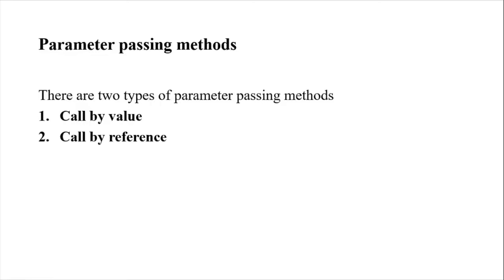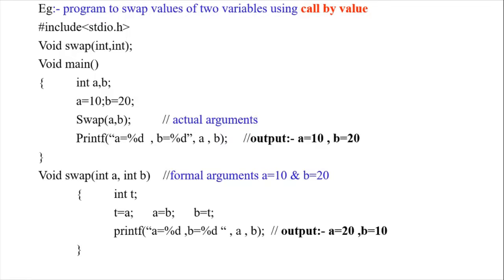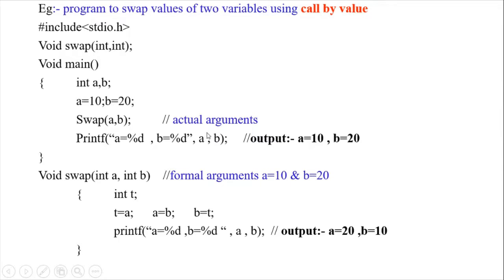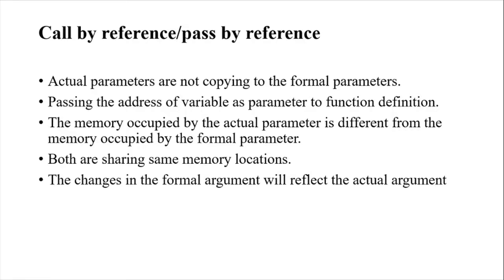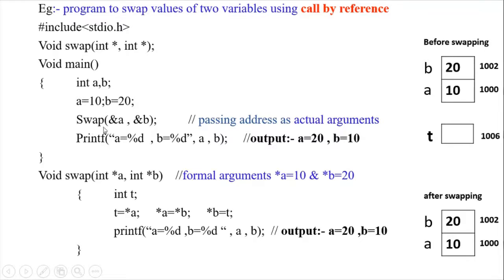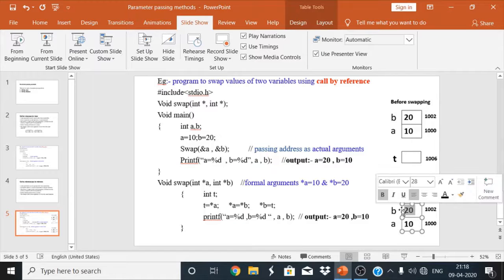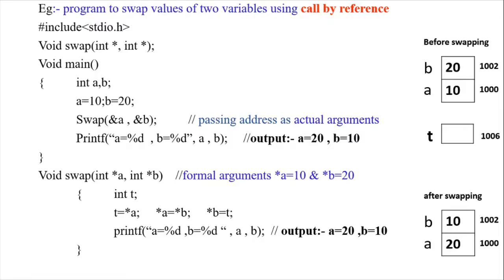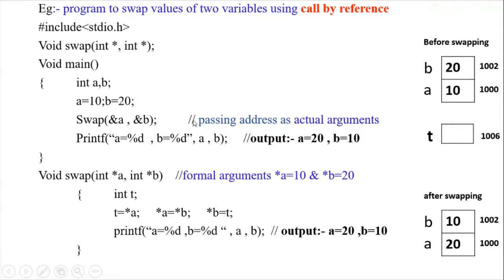B Tech S2 EST102 Computer Programming callbyvalue&call by reference